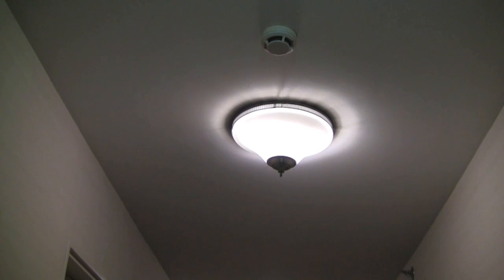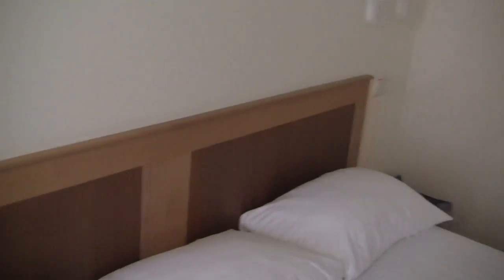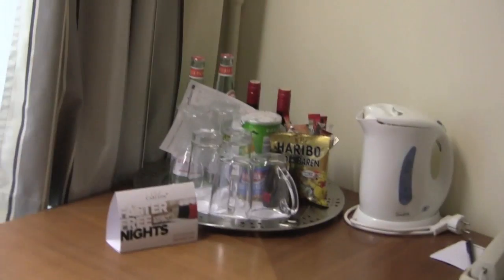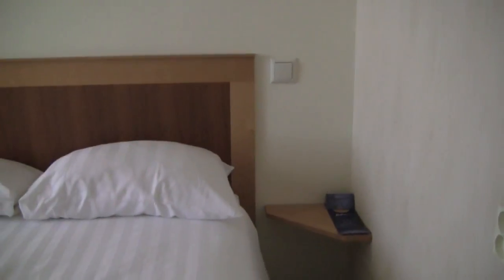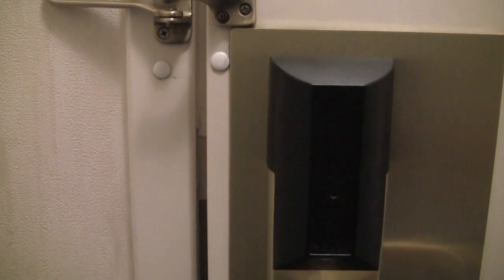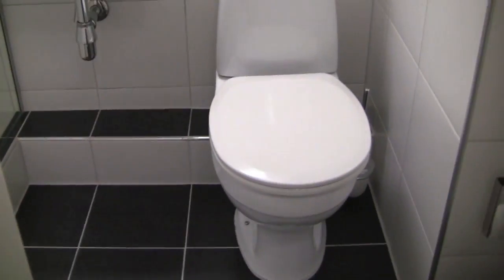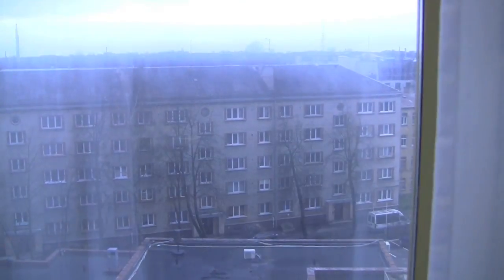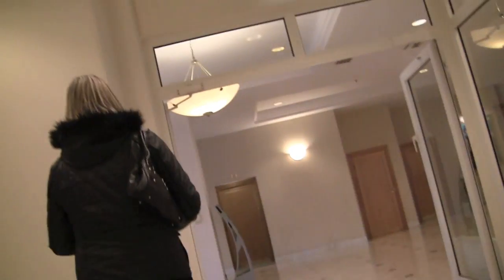Hotel Review: Radisson Blu Daugava, Riga, Latvia - January 2014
Here is another one of my hotel reviews from the Radisson Blu Daugava, in Riga, the capital city of Latvia. The film begins with a shot of the hotel from the tower of St. Peter's church in Riga's old town, before a closer external shot and then the entrance, lobby, reception, corridor and a room review of room 744.

This is then followed by views of the lift, restaurant, bar and unfortunately footage of the noise that we experienced during our stay from building or renovation works that are taking place in the hotel.

The hotel is listed as a 4 star hotel, and it does have numerous facilities including conferencing facilities, gym and swimming pool. While we were there the Chinese Ambassador held a reception, so it must be a decent venue. The gym looked OK but I didn't try it, but I did try the pool, which was a little cold, but it was nice until others got in who evidently felt that it was 'their' pool, and acted as though they were training for the Olympics! Needless to say I didn't go back, as my hand stands and forward rolls were just getting in the way of their powerful strokes!

Breakfast was good, we paid 251 Euro for 4 nights - a bargain price, and this included breakfast, which was a continental buffet with some hot options including excellent bacon, rubbish sausages, and poor baked beans. There was also an omelette station which was very good.

Our room was an economy room at the back of the hotel, it had a poor view, needed modernising and also had no safe - this is most unusual and not very good for a 21st Century hotel.

Overall we were very happy with nearly all aspects of the hotel apart from the lack of safe and NOISE. We were given a 7th floor room, and building or renovation work was taking place above us. Banging would begin at 08:30 and then what sounded like drilling at 09:30, this went on for hours. it was a real nightmare, particularly as we weren't getting in until 2am. This spoiled the experience for us considerably. What annoyed me the most about this was that nobody on reception bothered to warn us. We were going to complain, but neither of us could be bothered changing rooms so we just put up with it and had less sleep than what we would have.

I wouldn't stop at this hotel again because of the noise experienced this time, and that's a shame because it wasn't really a bad place, but if the customer service attitude of the staff is not to care enough to warn us, or put us somewhere quieter in the first place, then this isn't a hotel for me again in future.